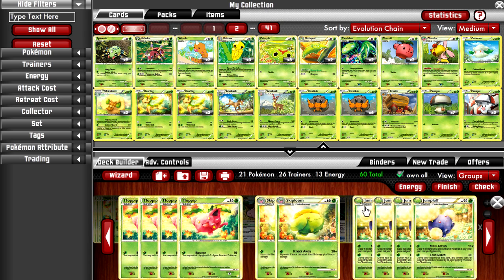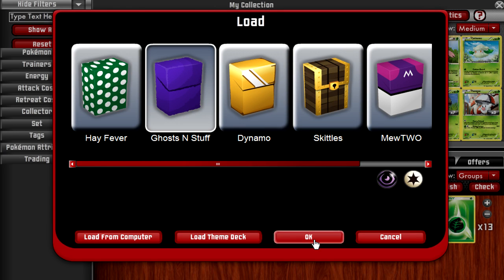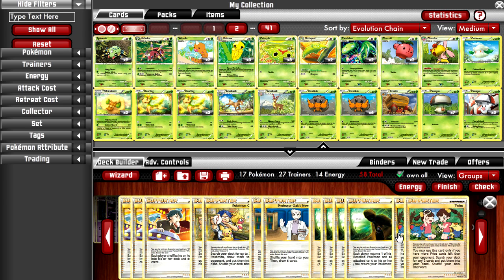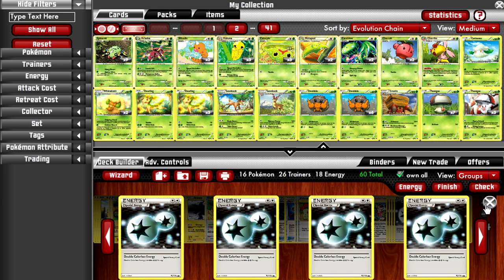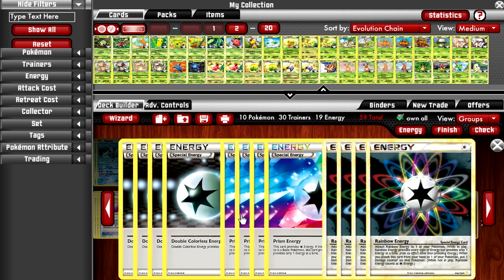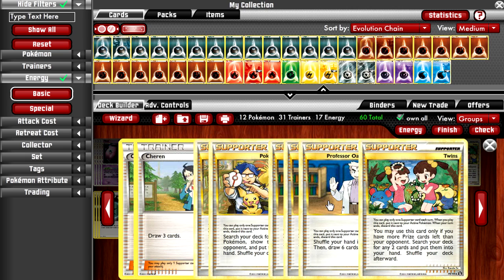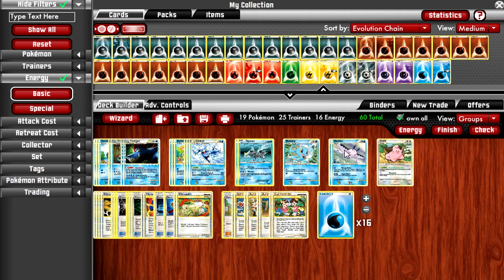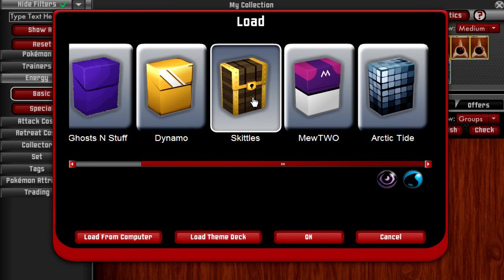Pokemon TCG Online Deck List thingy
Highly requested, finally delivered - if this gets enough ratings and comments I'll put everything on a pastebin so you guys can build them later, I've just been putting this off for a while and exporting it as a file doesn't seem to work with my browsers for some reason